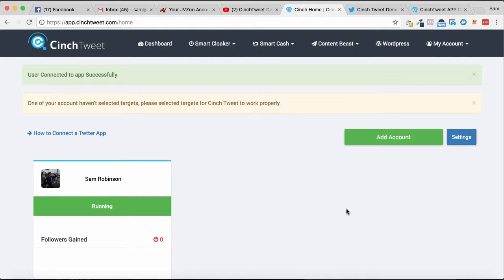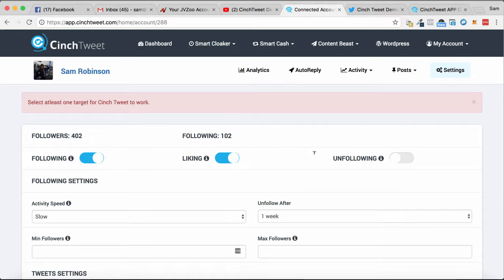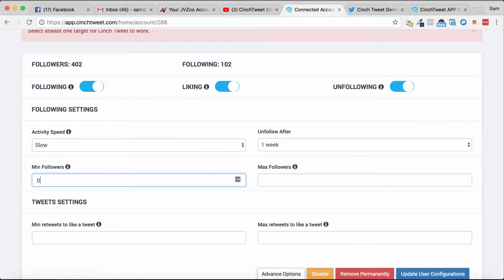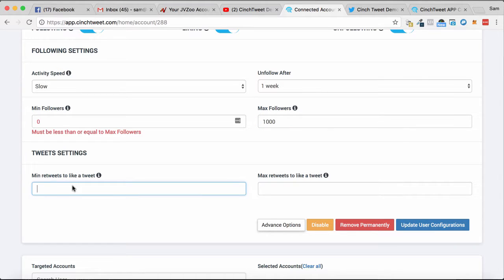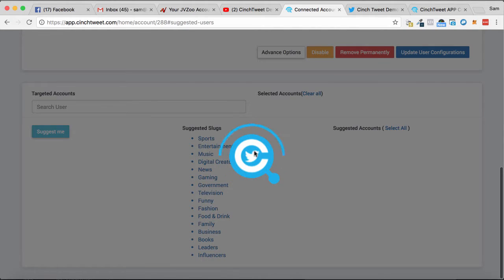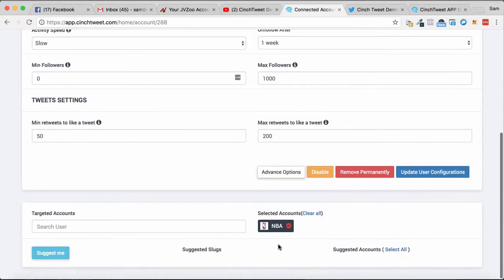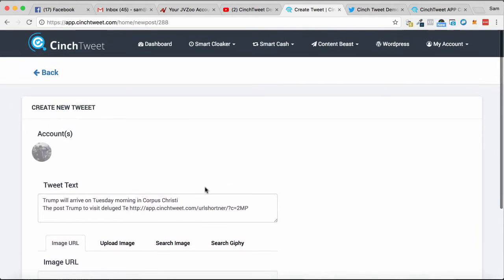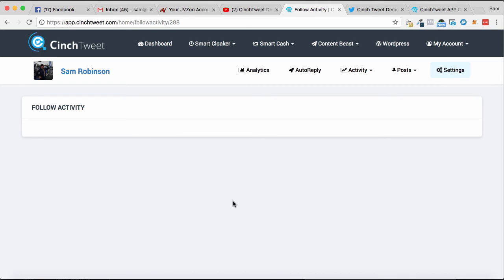Cinch Tweet Demo by Sam's Previews